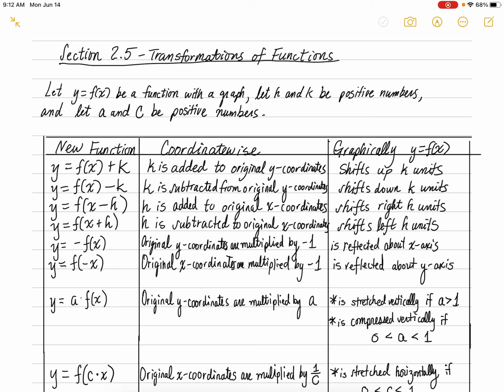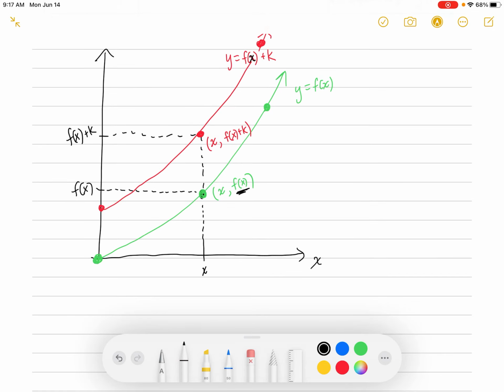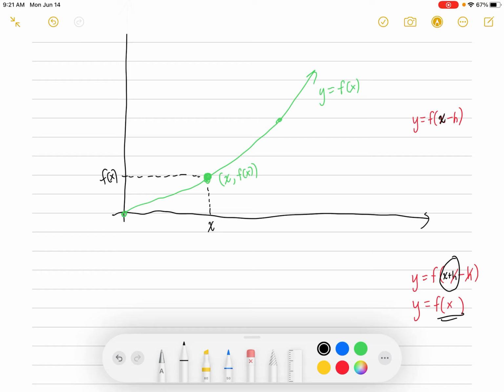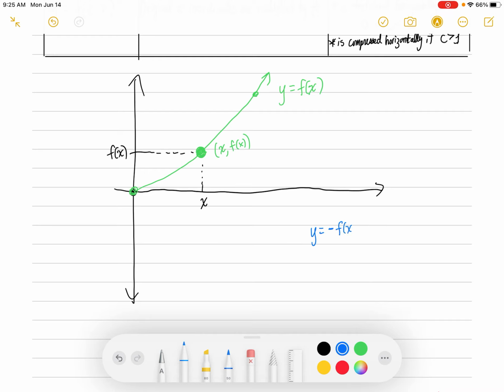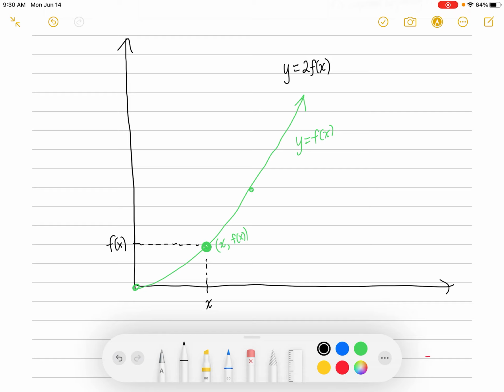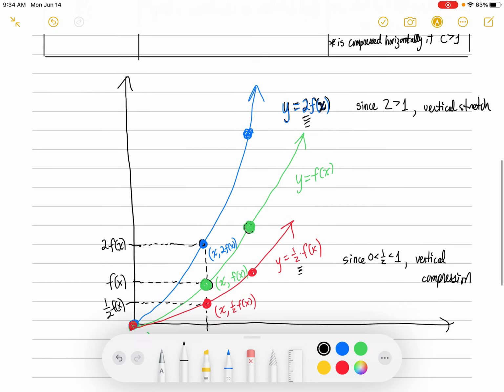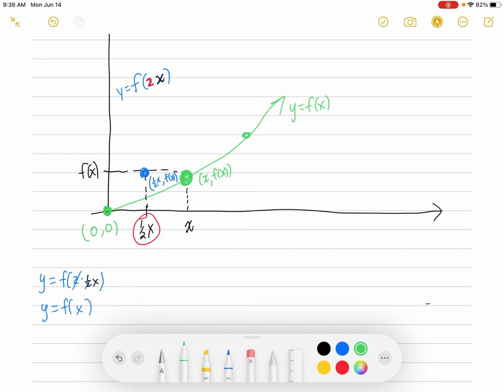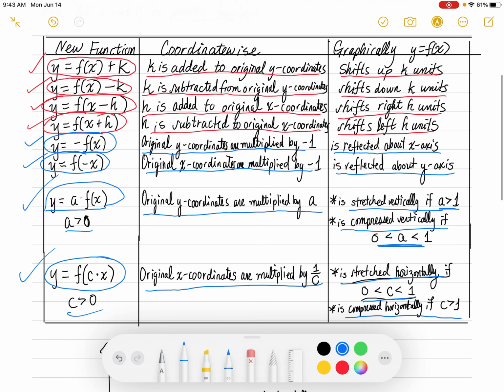2.5 - Transformations of Functions, part 1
A list of the different transformations.